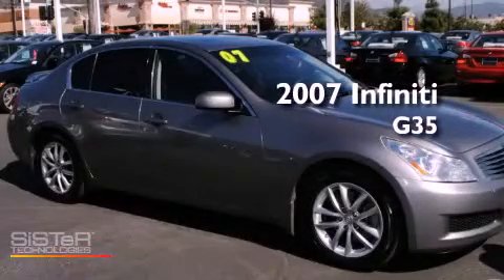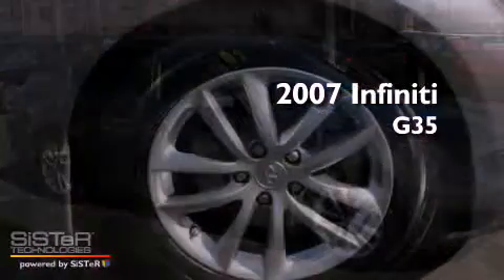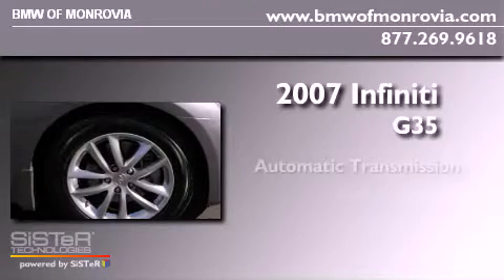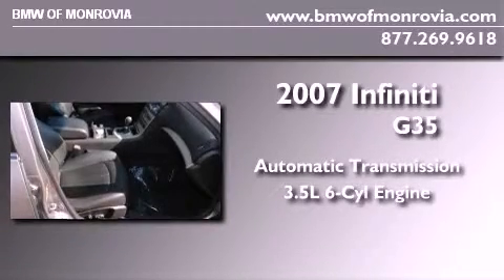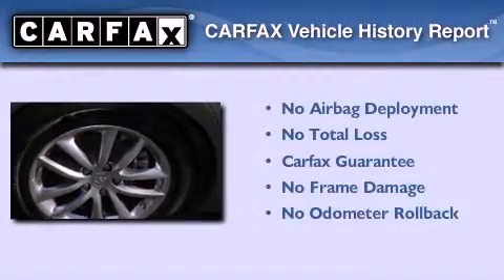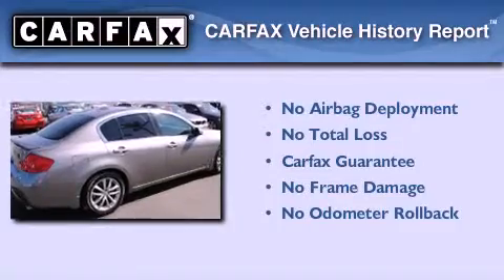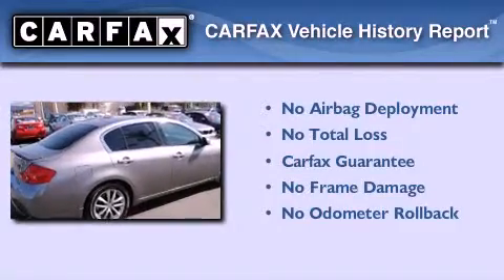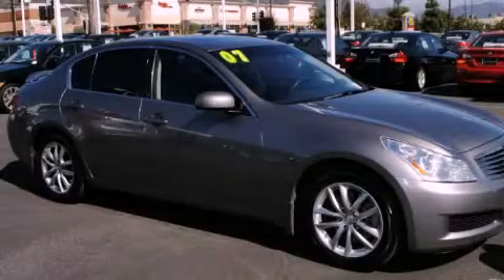2007 Infiniti G35 Monrovia CA 91016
Year : 2007
 Make : Infiniti
 Model : G35
 Engine : 3.5L V-6 cyl
 Trans . : Automatic
 Exterior : Gray
 Miles : 99,050
 Interior : Black
 BMW of Monrovia
 Used 2007 Infiniti G35 Monrovia CA